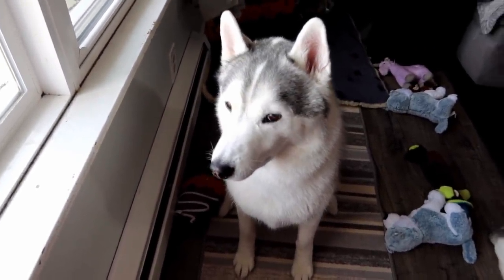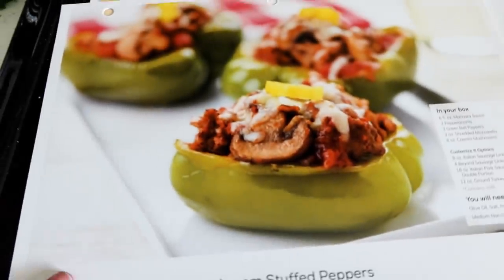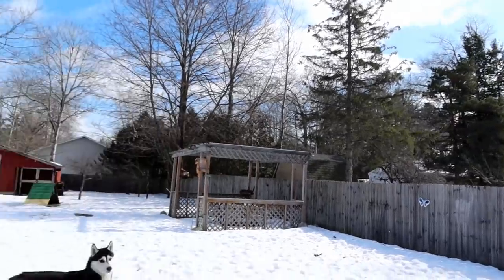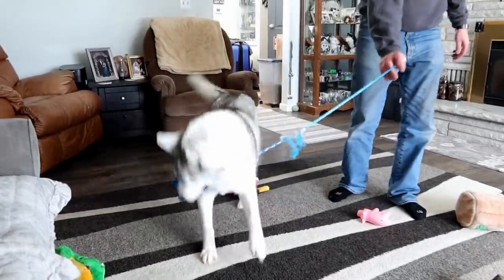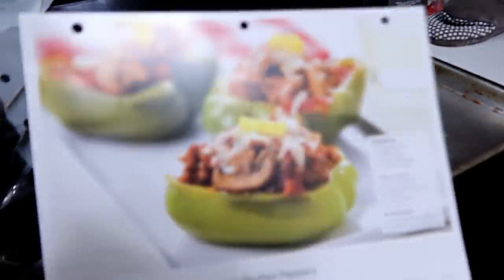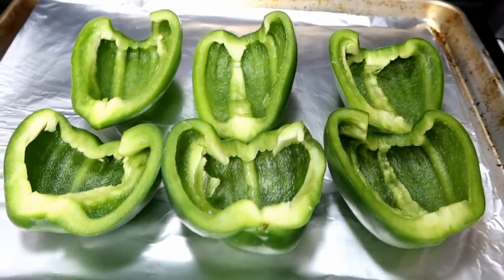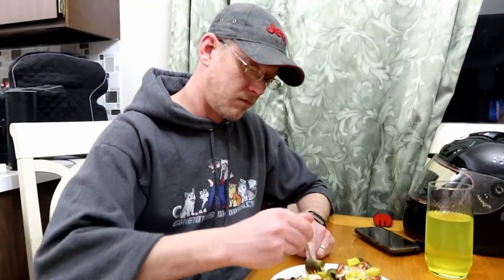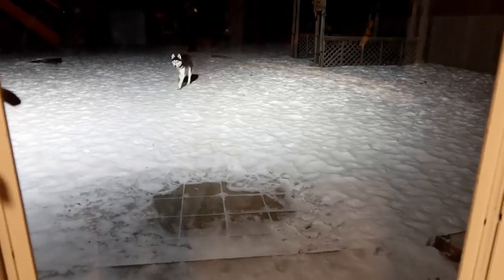Husky Trip Broke The Jeep?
Games We play
Cameras We Use
Our Computer Build